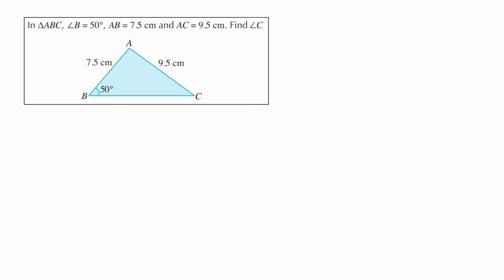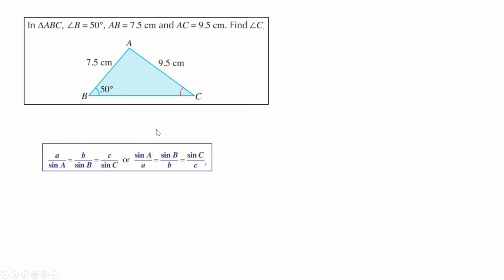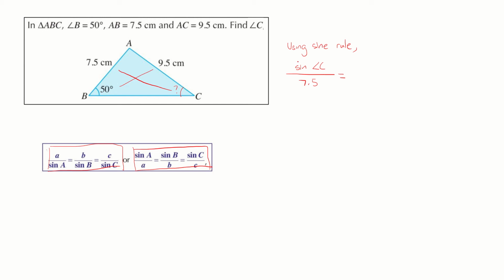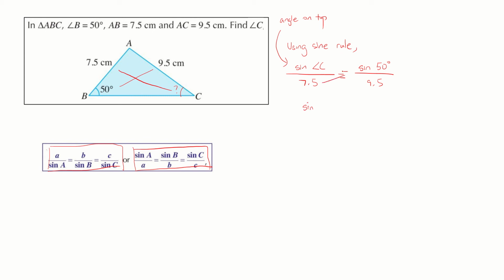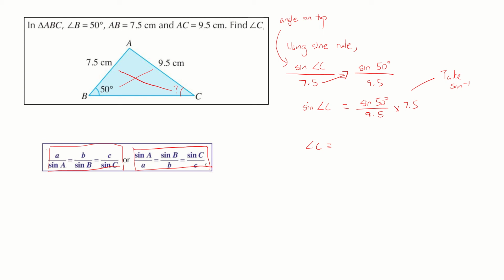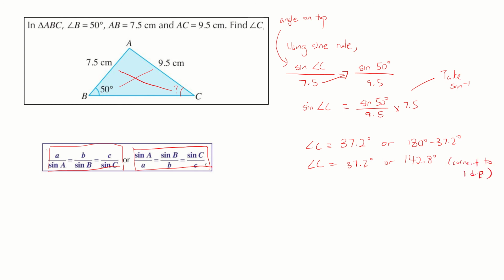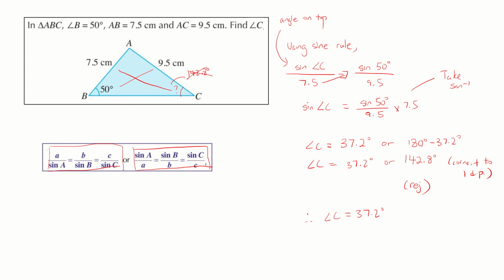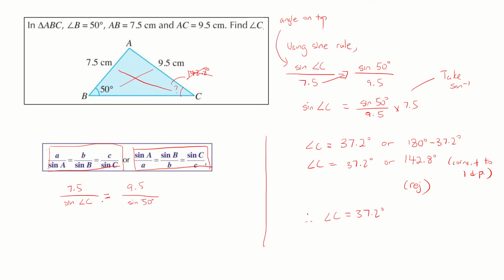Sine rule (3)